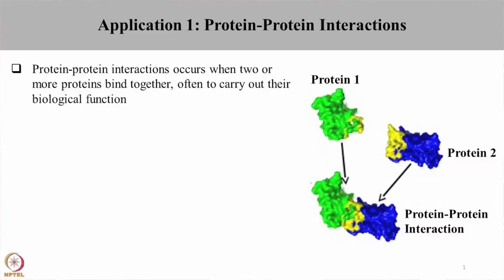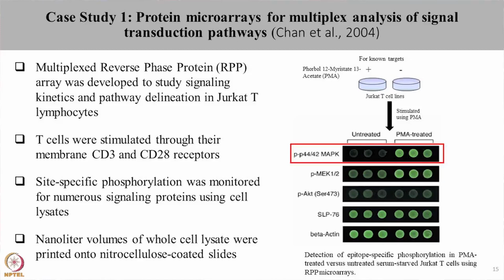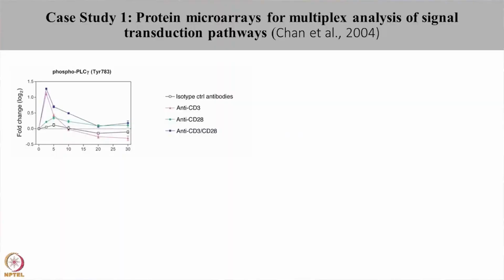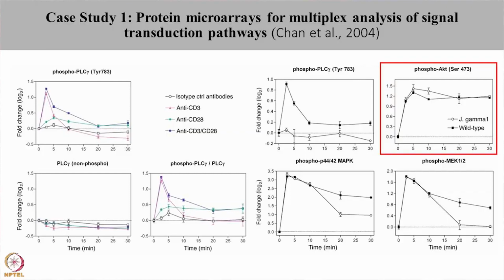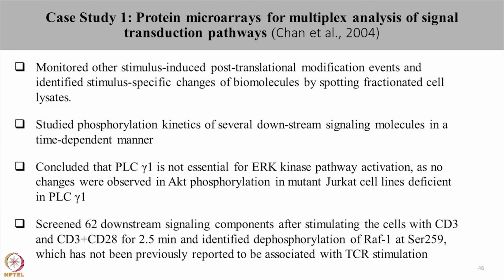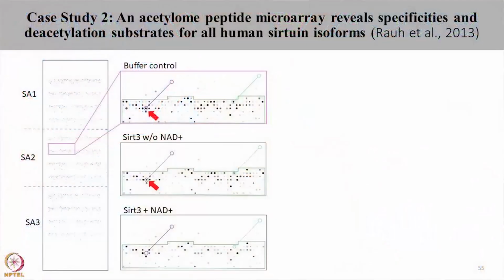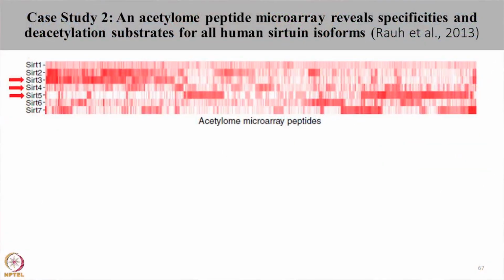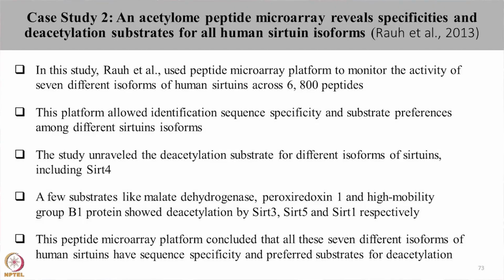Applications of protein microarrays in deciphering PTMs and biological networks#swayamprabha#ch17sp